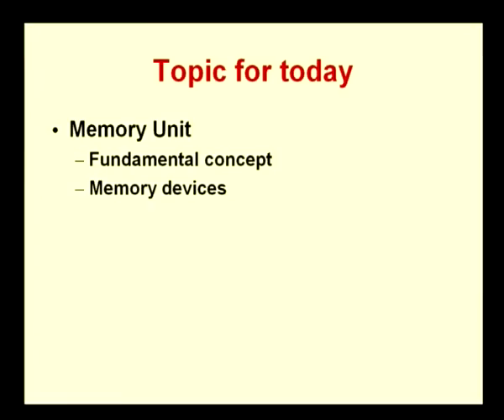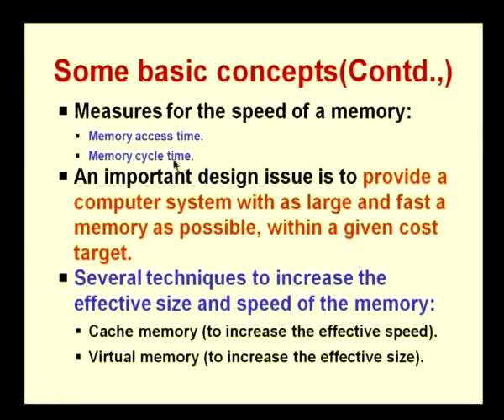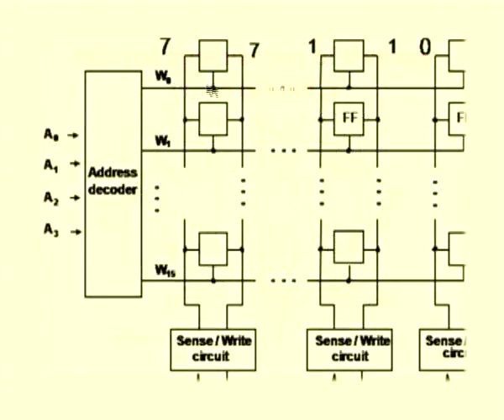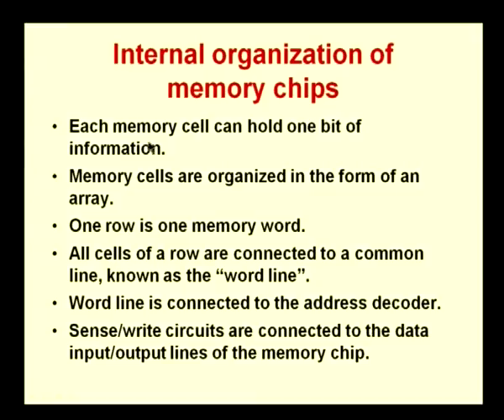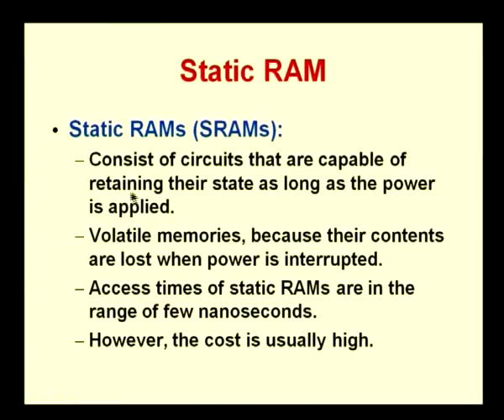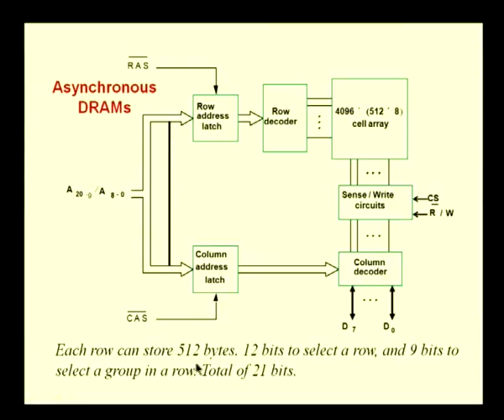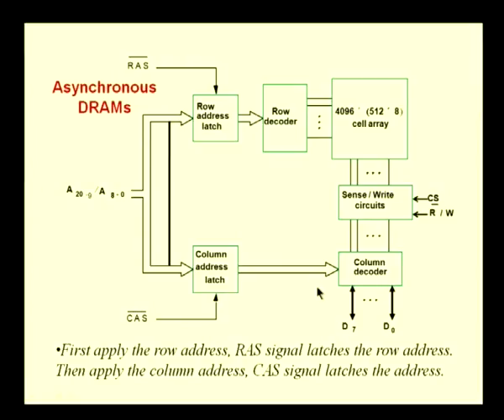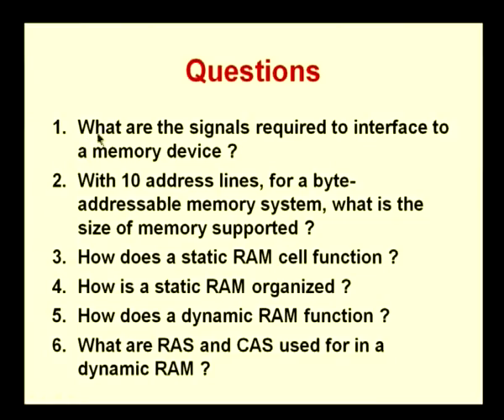Context Free Grammar